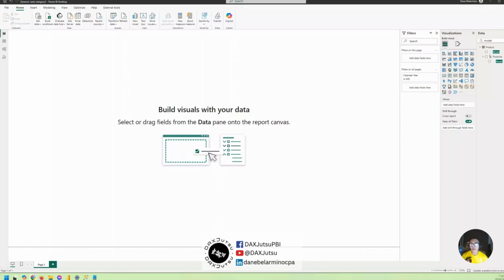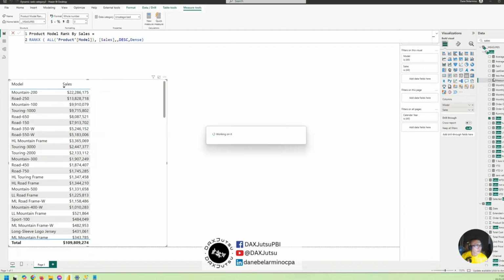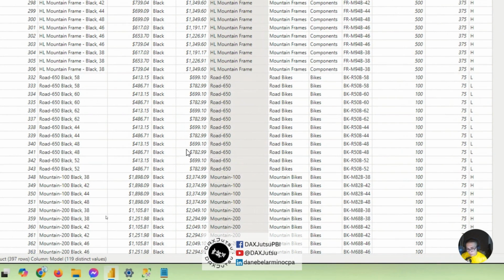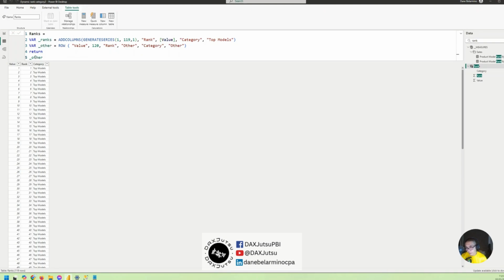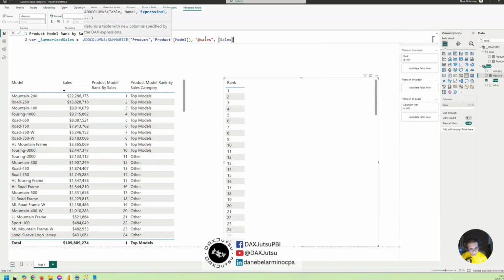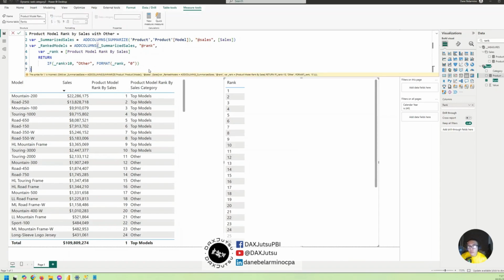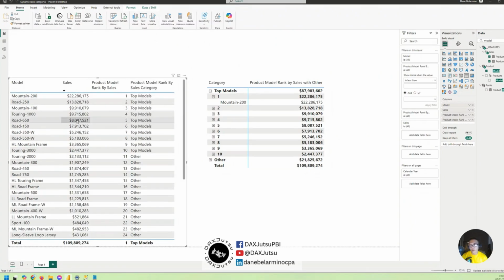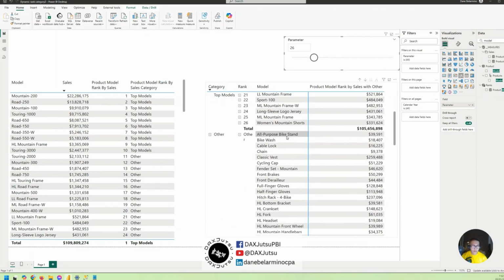Creating Dynamic and Categorized Ranks as a Dimension in Power BI - Part 1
Learn how to create dynamic and categorized ranking measures in Power BI that can function as a dimension in your reports.